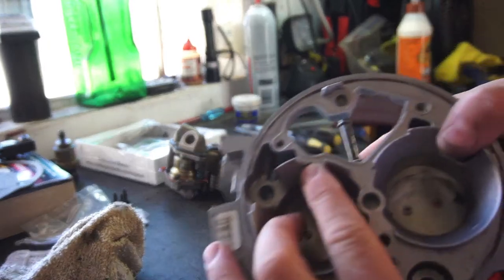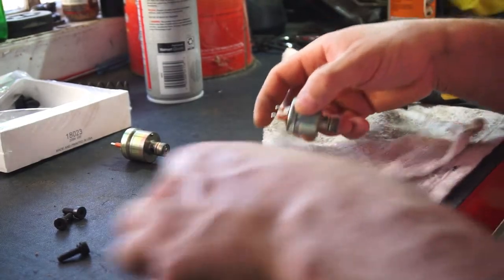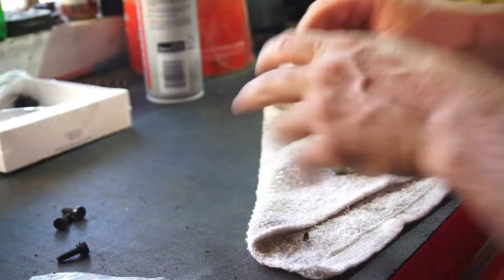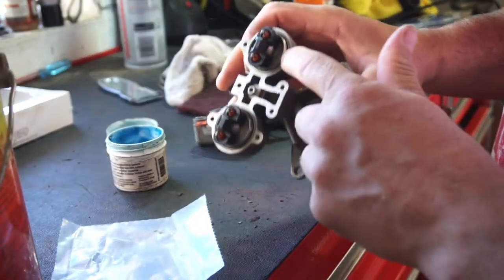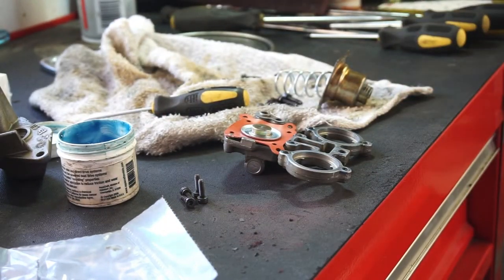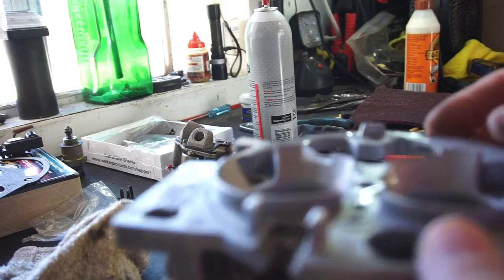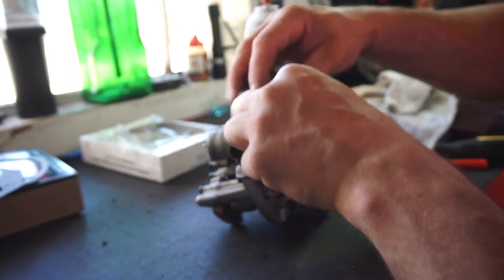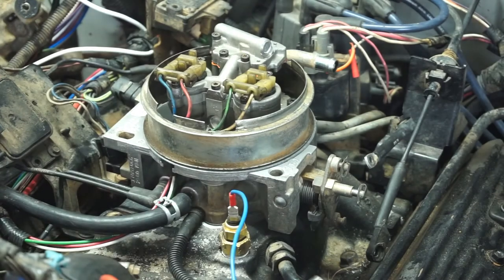Let’s Overhaul This 91 K1500 TBI Throttle Body Injection. Project Crack Pipe 1964 Chevy C10